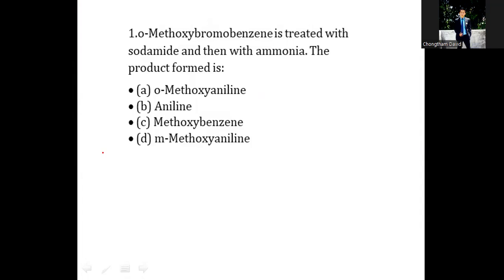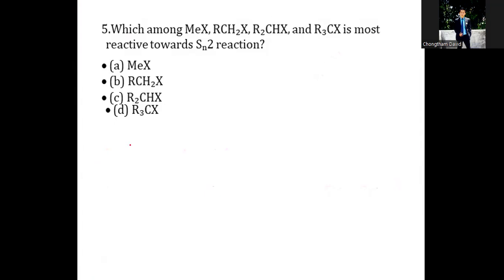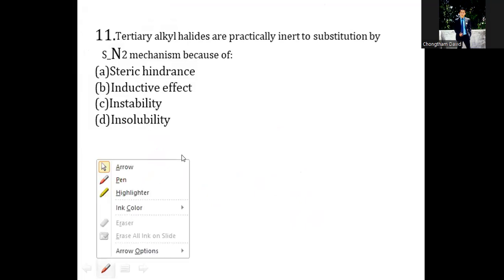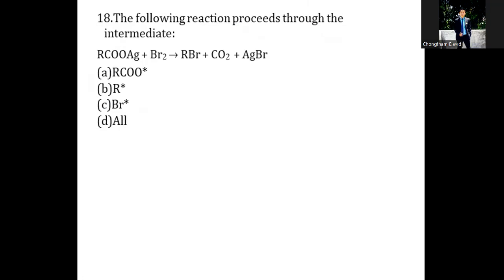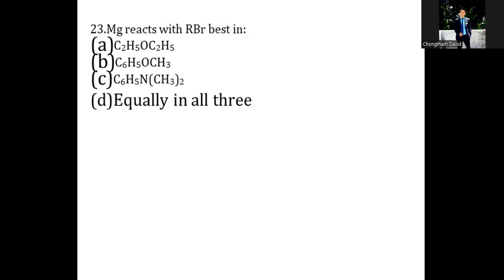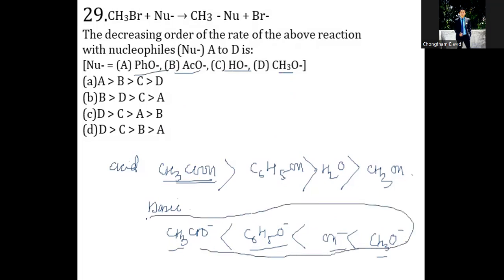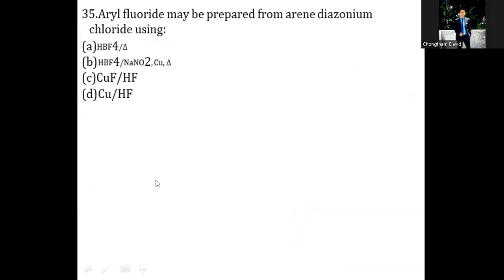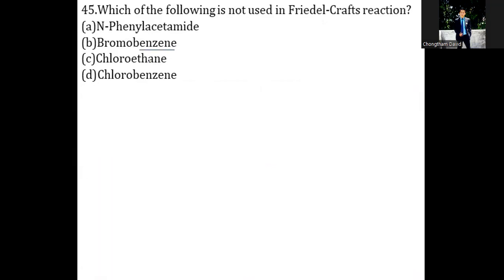HALOALKANES AND HALOARENES (TARGET -NEET 2025,EXPECTED QUESTIONS WITH SOLUTIONS)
NEET 2025 ORGANIC QUESTIONS